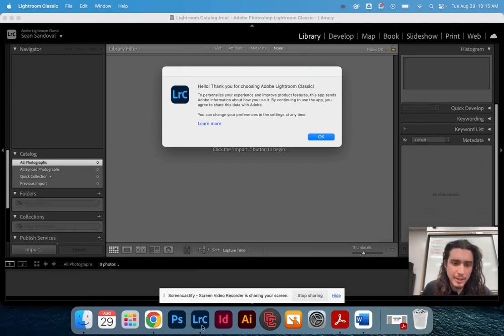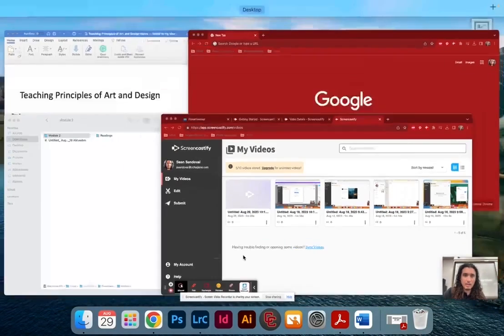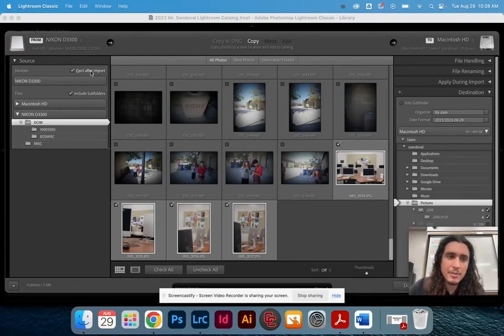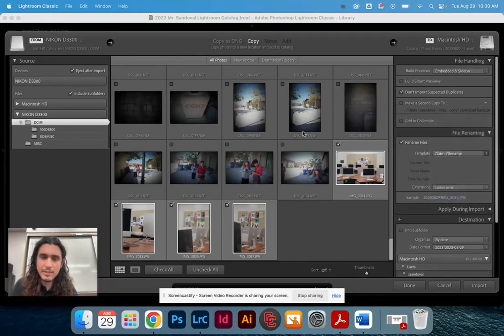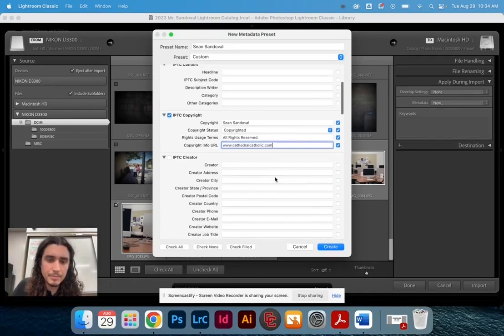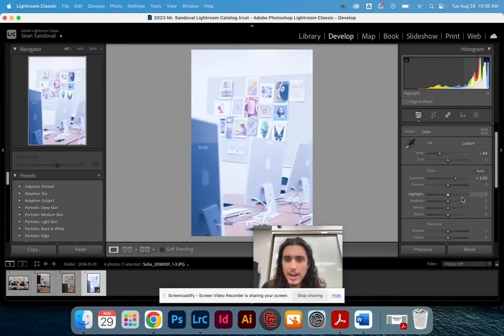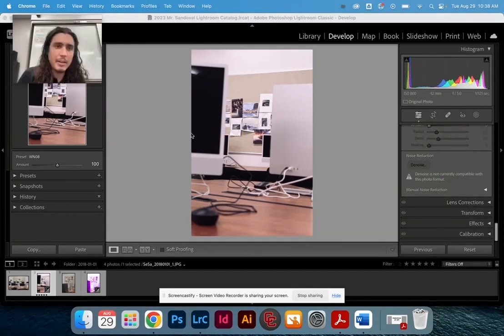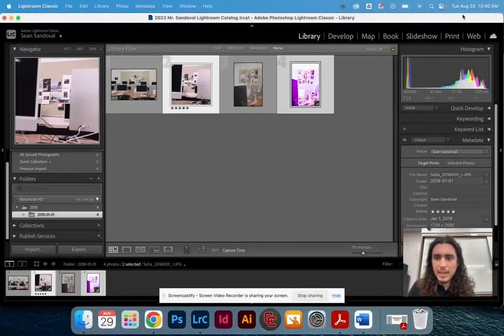Creating a New Lightroom Classic Catalog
How to open your first Lightroom Classic Catalog, lay the groundwork for your workflow, and the backend settings you need to know before you begin editing.